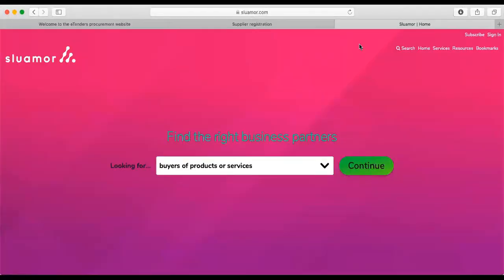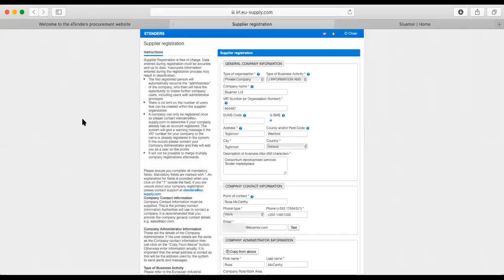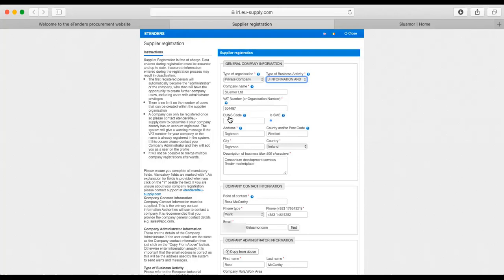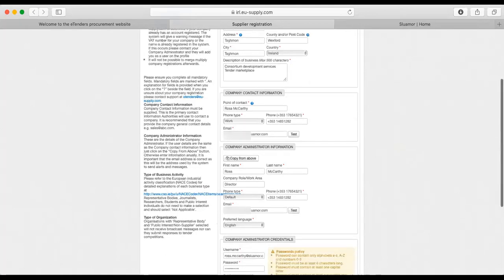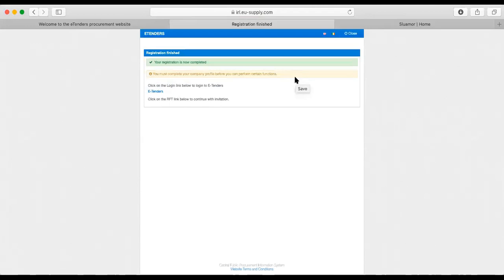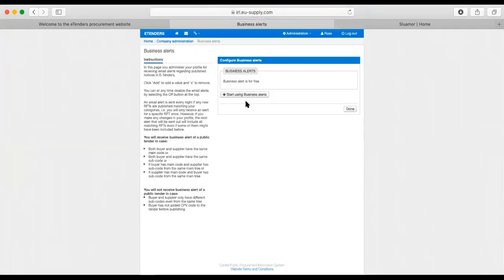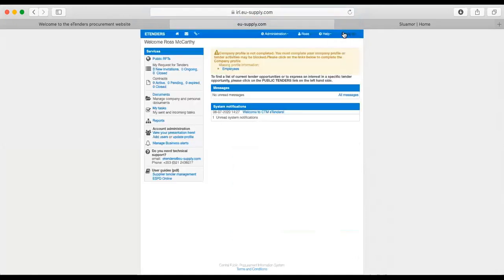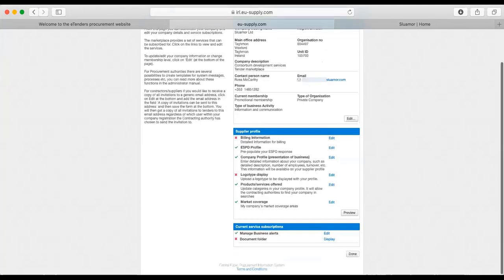How to register a company on the Irish public sector tendering platform, eTenders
How to registered a company on the Irish Government’s electronic tendering platform (i.e.,

ABOUT SLUAMOR.COM
Sluamor is a subscription based, data-driven e-tendering platform for private sector businesses.
1) We provide business managers with hard data that they’ll be able to use to support any tendering they do either as buyers or suppliers.
E.g.,
- Steven’s Security Company can learn how much Public Sector companies have been paying for CCTV services.
- Brenda's Big Data Firm can know her competitors not just in Ireland but also the EU.
2) We also help businesses who are looking to source the goods and services they need, and vice-versa, in finding genuine business development and sales opportunities.
E.g.,
- Manufacturer Mary can buy raw materials for her company from Donal’s Distribution firm.

- Architect Andrew can meet Builder Bob, so that their teams can win one or more government contracts.